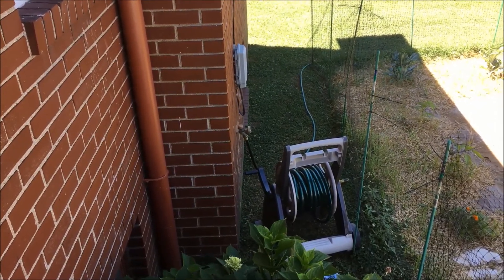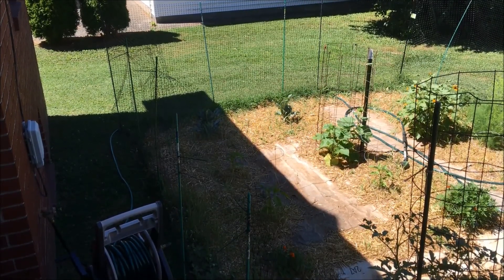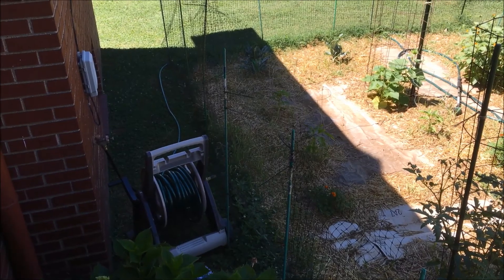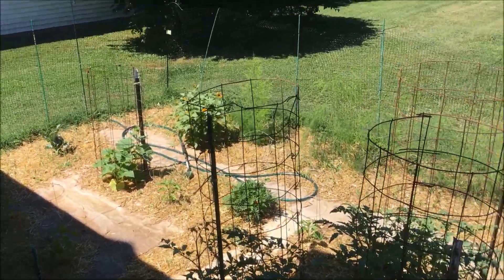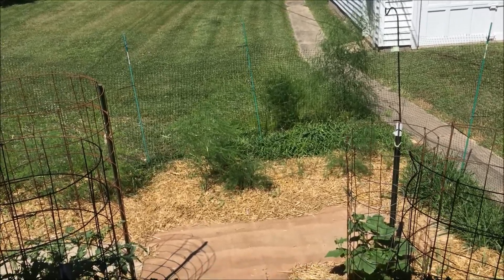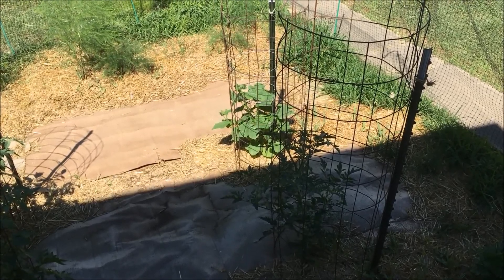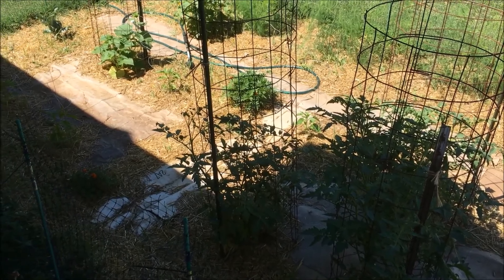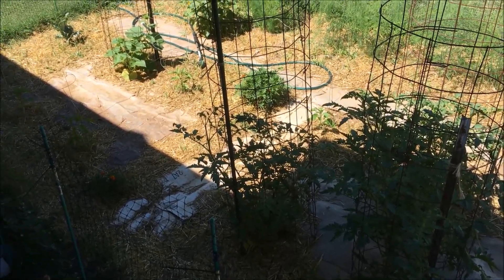Garden June 29 2016